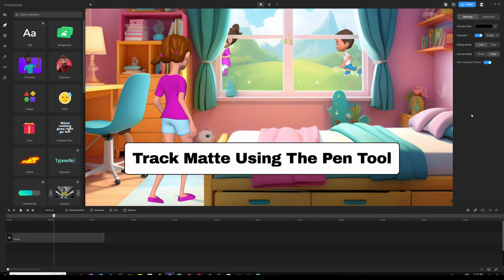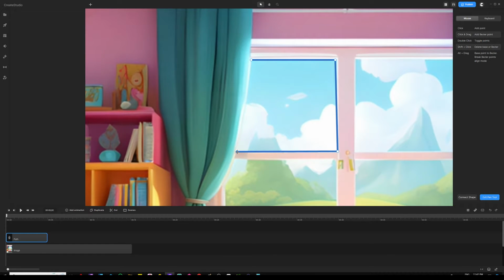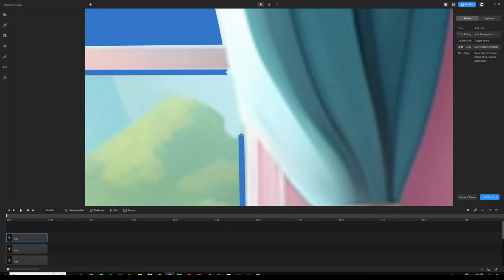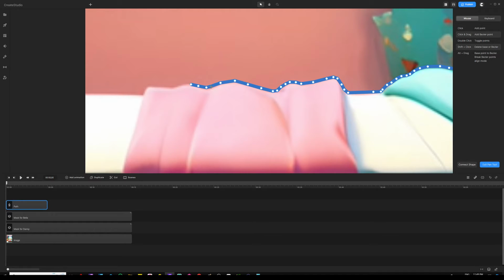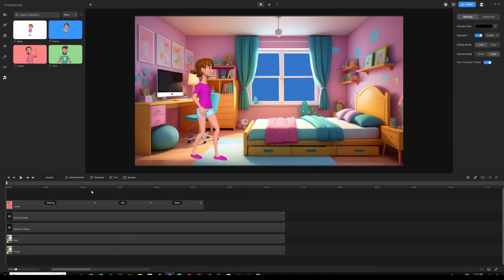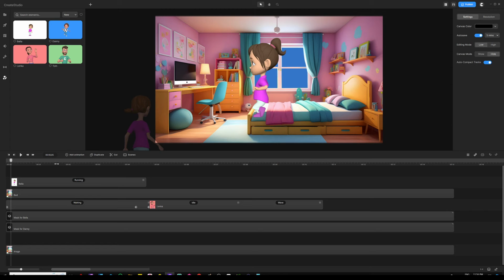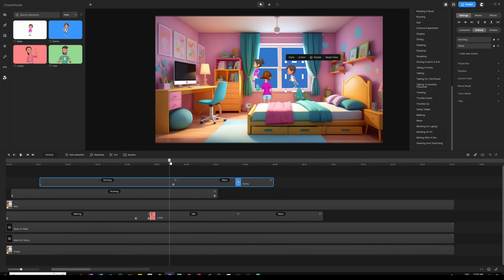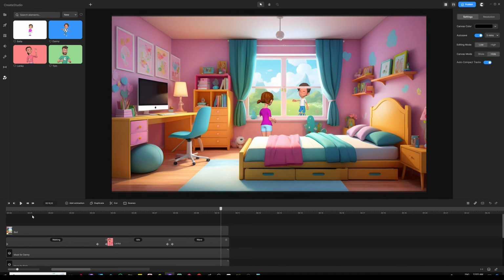How To Draw Custom Masks in CreateStudio 3?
In this tutorial, you will learn how to draw custom masks using the Pen Tool!

CreateStudio 3 has powerful tools like the Pen Tool that allows you to draw custom shapes. These shapes can be used as masks in your scenes to create illusions for characters and easily have all characters interact with layers/objects in your scene.

This will enable you to create different modes and wow your audience.